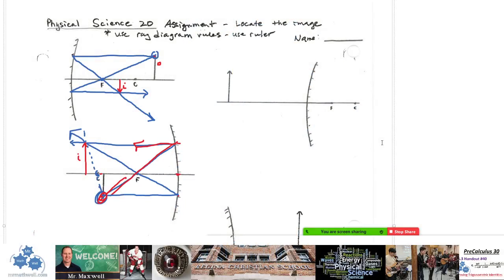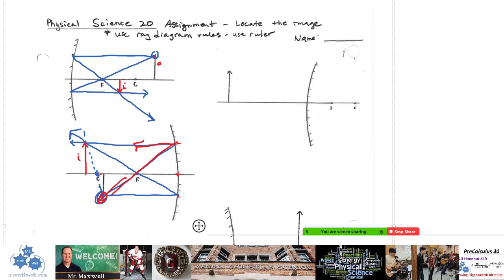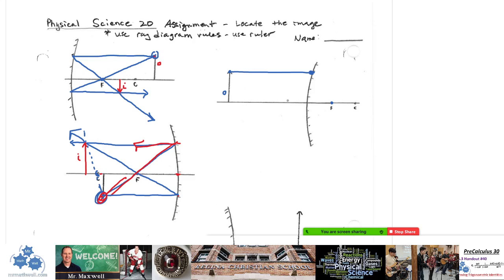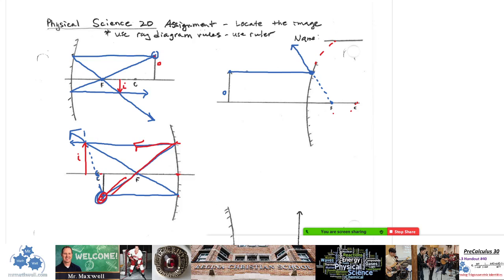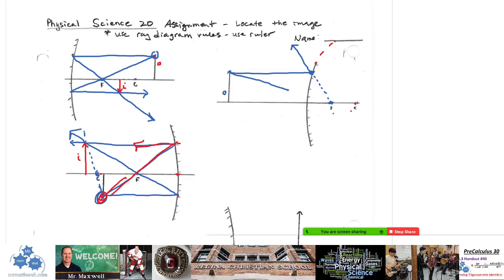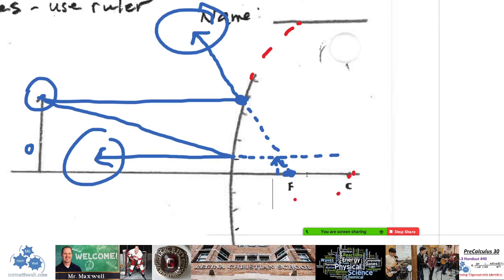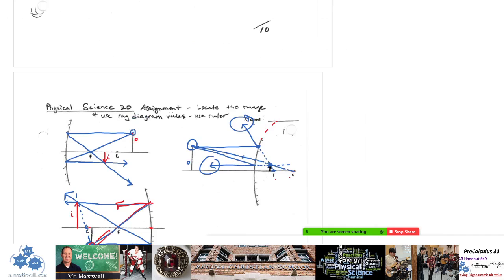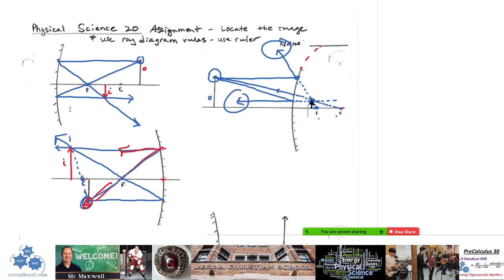Phys Sc 20 Diverging Mirror Ray Diagram Example